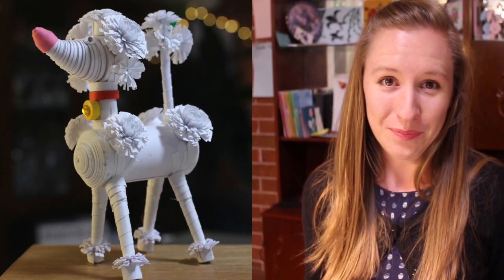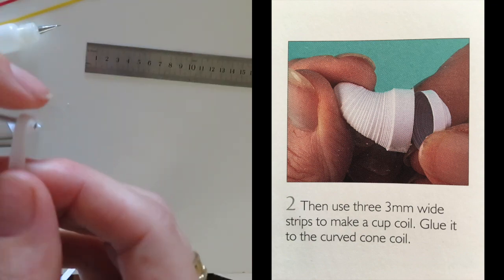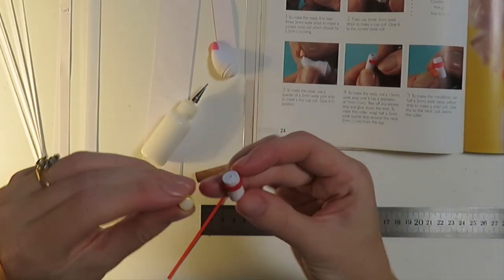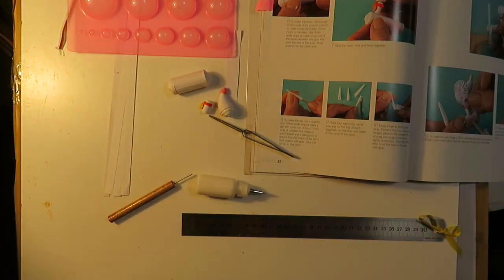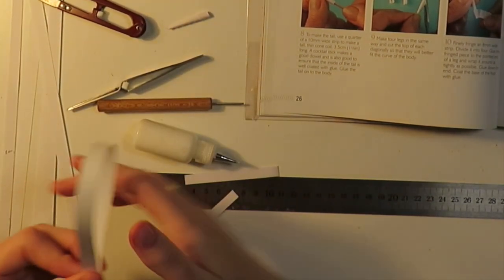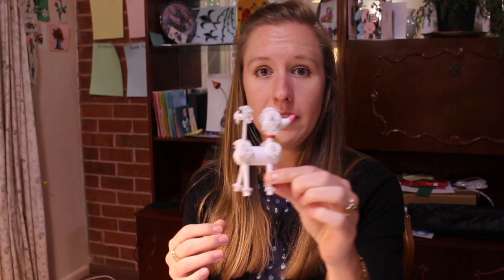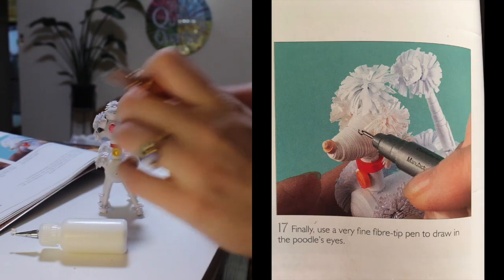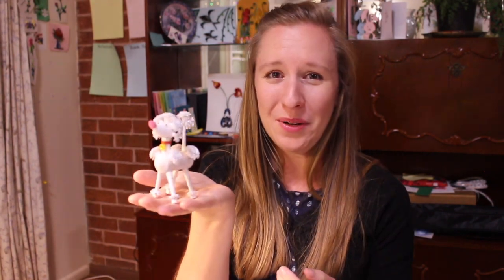How to quill a Poodle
Did you ever realise how much you wanted to make a paper Poodle? I didn't either until I saw one - then I HAD to make one!

This fantastic 3D quilled Poodle design is from Jane Jenkin's book 'Three Dimensional Quilling'. I had so much fun making it and even more fun putting this video together. Are you going to quill a Poodle?

Chapters
0:00 - I want to quill a Poodle!
0:51 - Materials
1:21 - Make the head and neck
3:19 - Make the body
6:20 - Make the tail and legs
7:22 - Fringe the pom poms
9:05 - My changes to the design (reinforcements, diamanté, and eyes)
11:12 - Poodle Fashion shoot!

I’m Charlotte, a quilling enthusiast based in Sydney, Australia. I started this channel in September 2020 to revitalise the lost art of quilling.